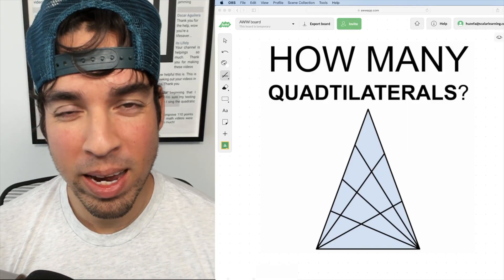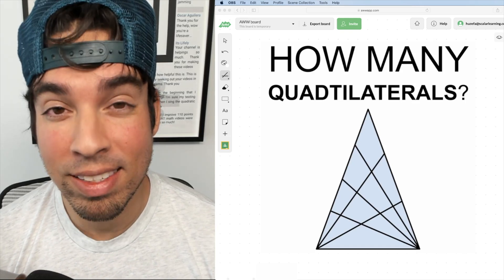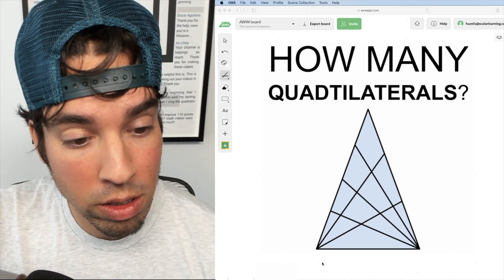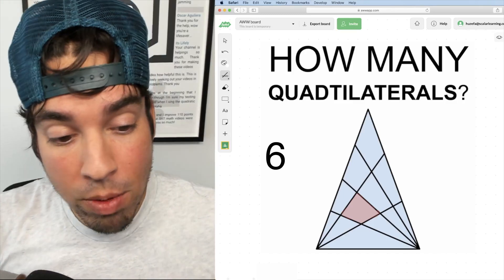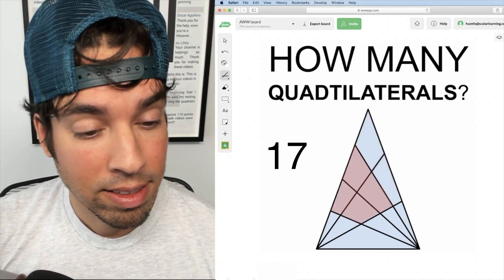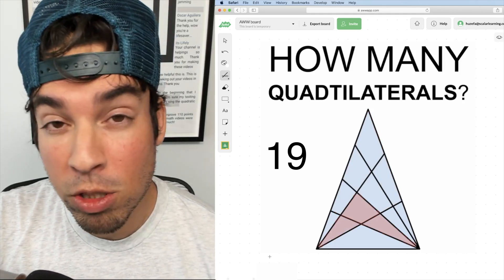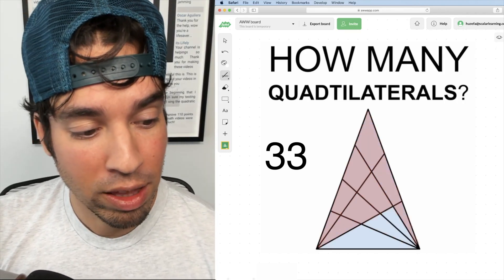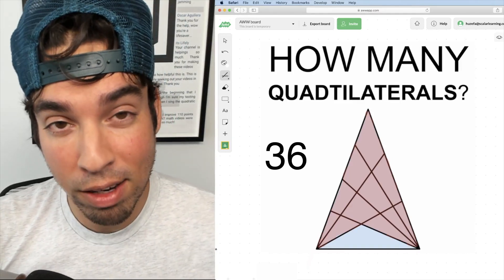How Many Quadrilaterals??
This spatial reasoning problem is EXTREMELY difficult! Check back every Friday for more awesome math puzzles!